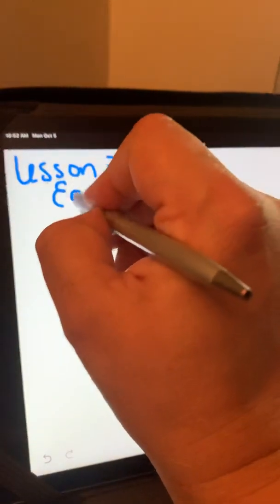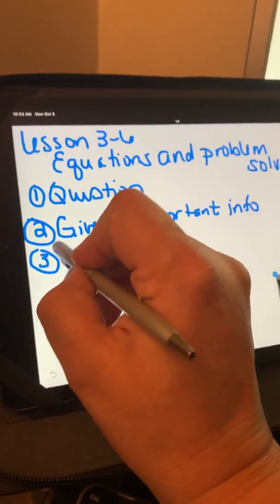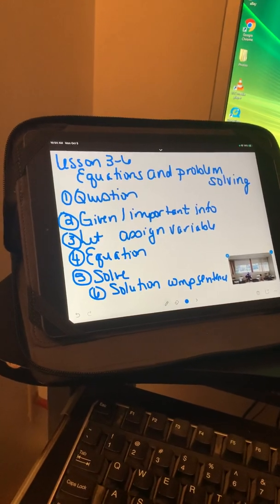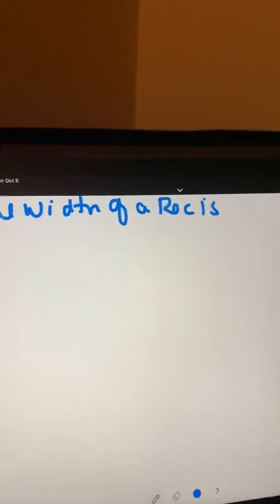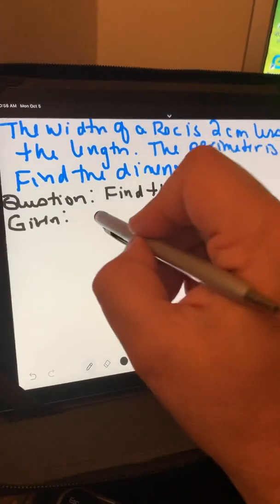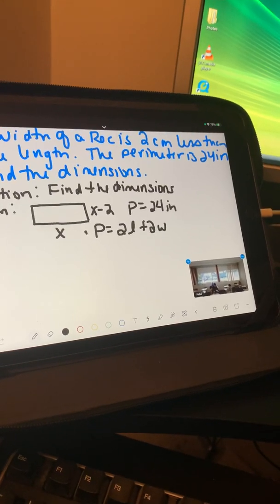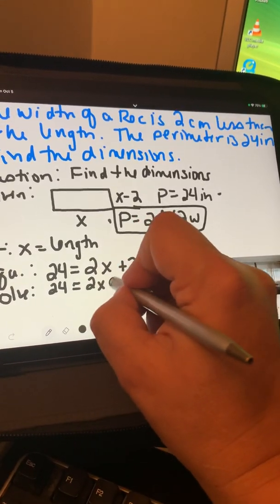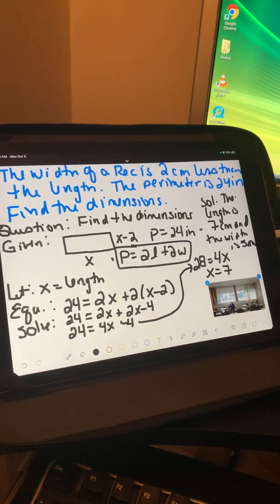Algebra 1 Lesson 3-6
Equations and Problem Solving